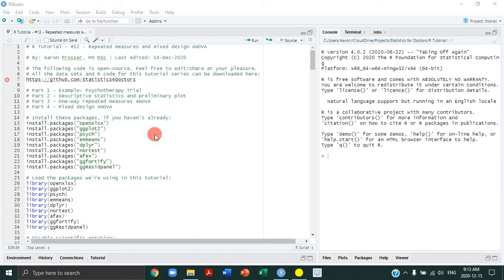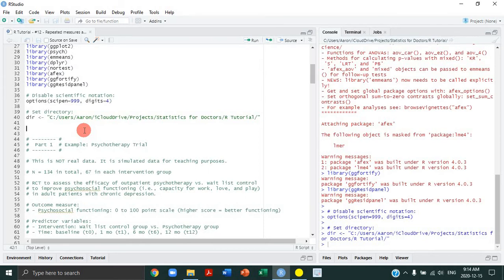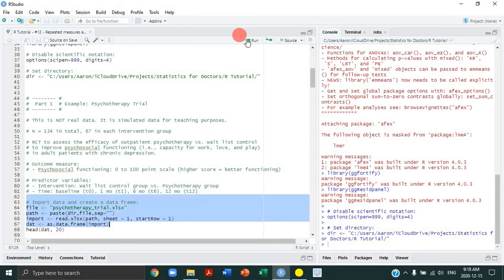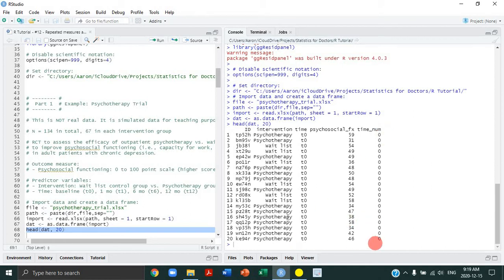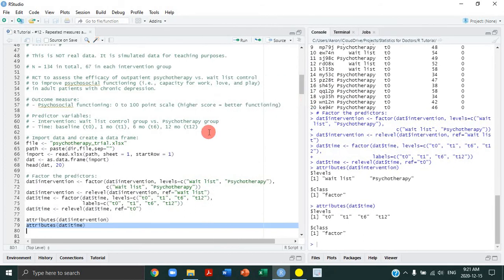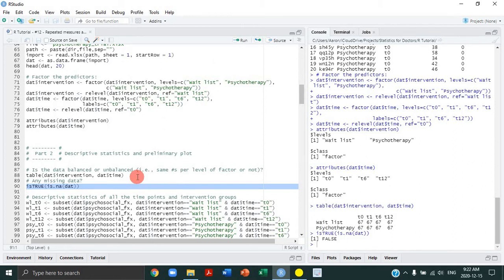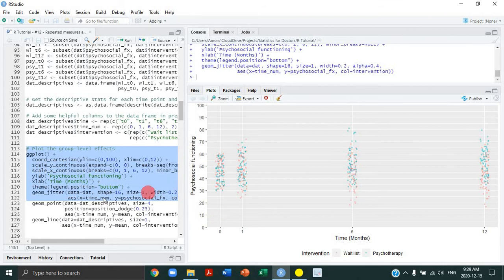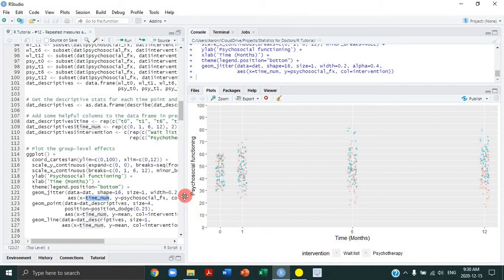R Tutorial - #12 - Repeated measures and mixed design ANOVA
Sections:
0:00 Introduction
1:06 Description of the data set (Psychotherapy Trial)
5:18 Import the data set and create a data frame
7:51 Descriptive statistics
13:27 Scatter and line plot of the clinical trial results using ggplot
18:40 How to specify a repeated measures using the aov_4() function
22:19 One-way repeated measures ANOVA using the aov_4() function
33:06 Extract the residuals/predicted values
34:48 Testing parametric test assumptions
35:21 Problem: diagnostic plots for repeated measures
40:15 Planned contrasts for a one-way repeated measures ANOVA
47:27 Mixed design ANOVA using the aov_4() function
57:08 Extract the residuals/predicted values
57:25 Testing parametric test assumptions
59:56 Planned contrasts for a mixed design ANOVA

I begin by describing a new data set we will be analyzing (Psychotherapy Trial). After getting some descriptive statistics and making a plot, I show you how to define a repeated measures predictor using the aov_4() function. I then show you how to perform a one-way repeated measures ANOVA, including how to extract the residuals/predicted values and overcome a problem with diagnostic plots in R for models with repeated measures. I then show you how to perform planned contrasts for a one-way repeated measures ANOVA using the aov_4() function. The last part of the tutorial shows you how to run a mixed design ANOVA using the aov_4() function, in addition to running those other analyses I described.

To freely download the R code and data sets used in this tutorial series, This tutorial analyzes a data set modified from data built by Dr. Andy Field for his R package ‘adventr’